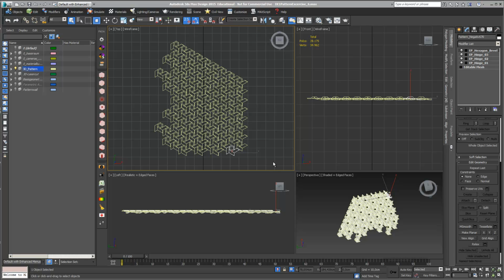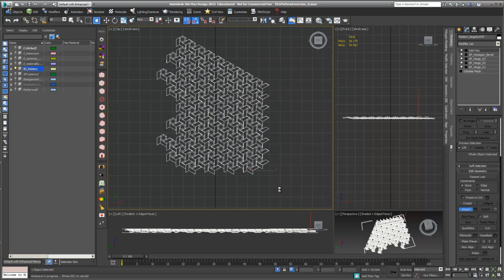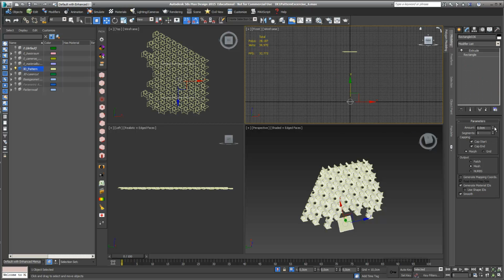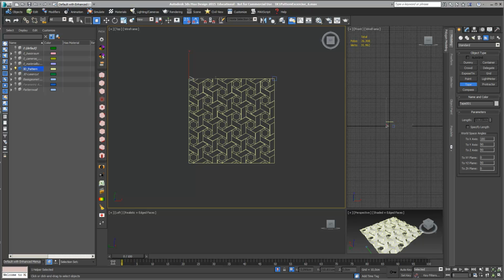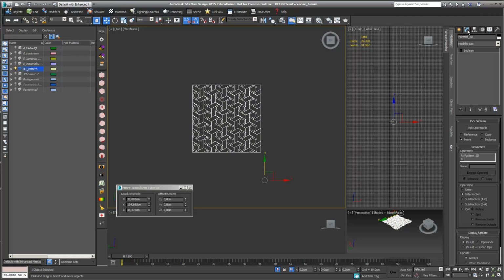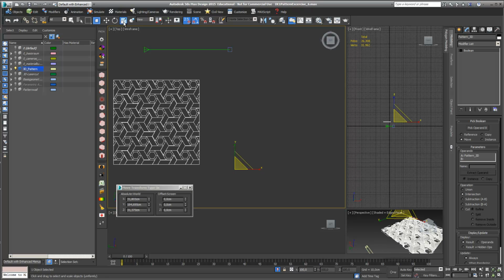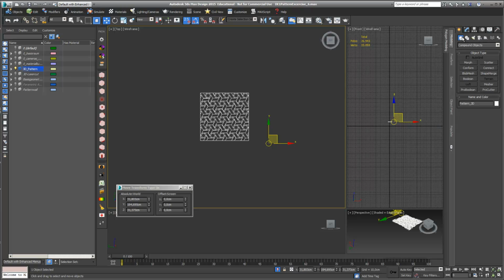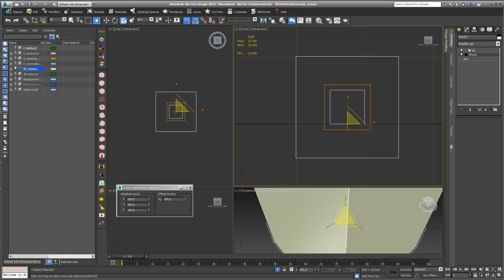Cut shape out of patternstructure and learn how to scale properly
To view this video with video chapter structure, please go